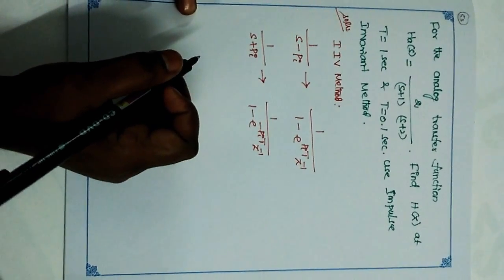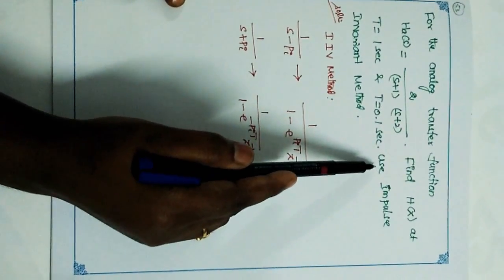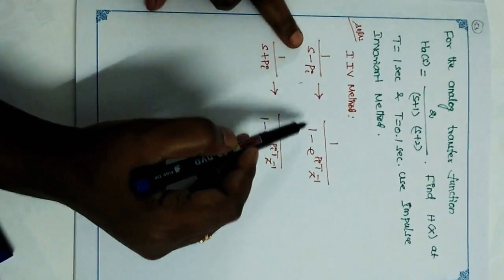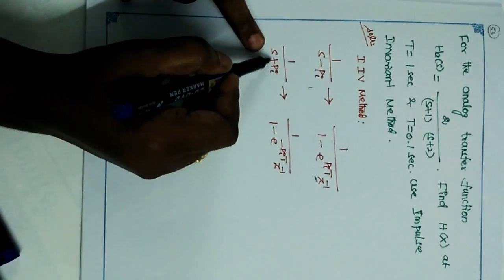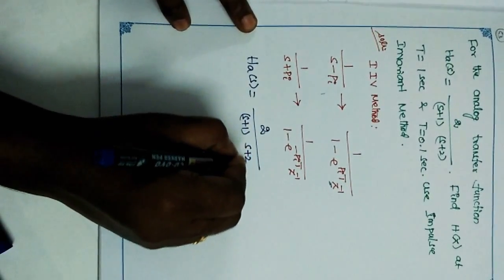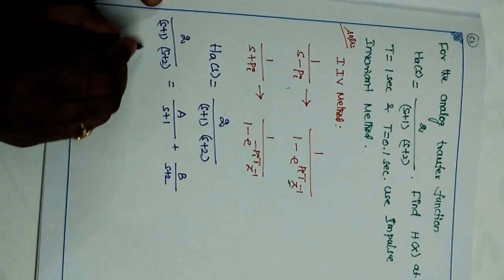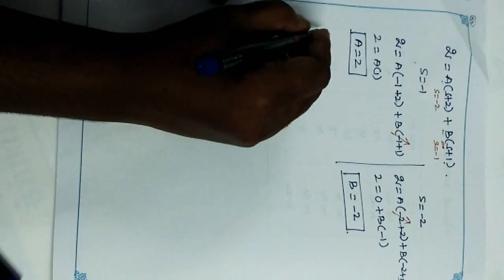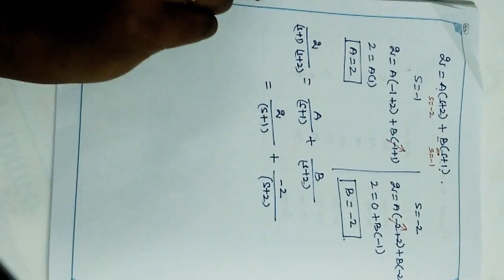Impulse invariant method in English